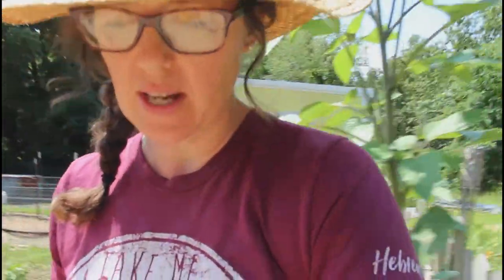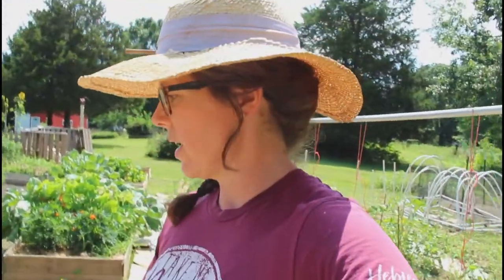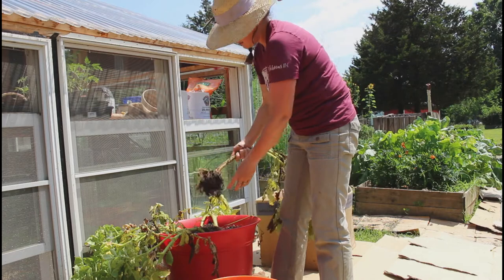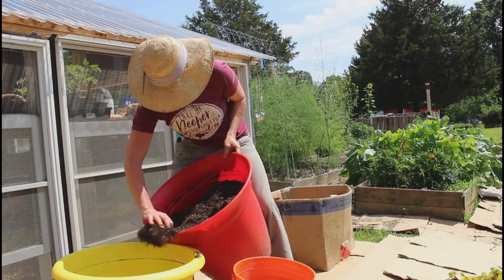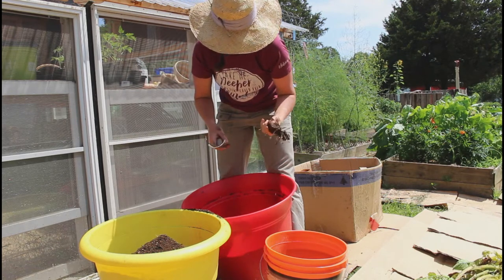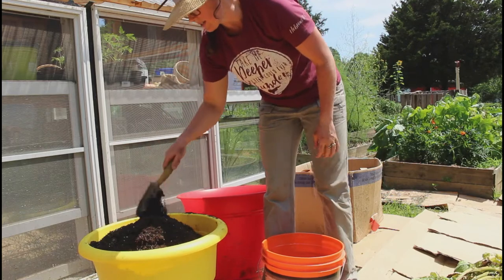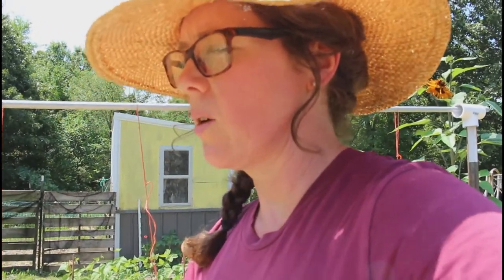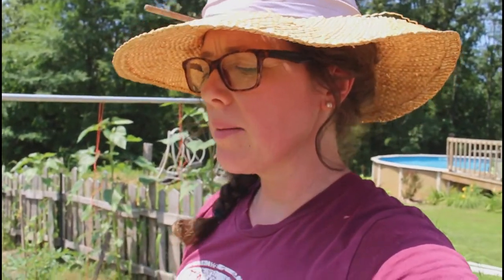Growing POTATOES in flower pots - Container Gardening - GARDEN 2021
I tried growing potatoes in flower pots for the first time. Container gardening was pretty easy to do and harvest. This would be a great small space option. See the harvest!